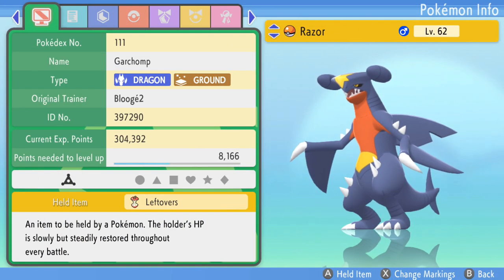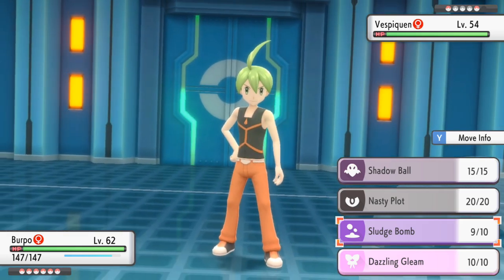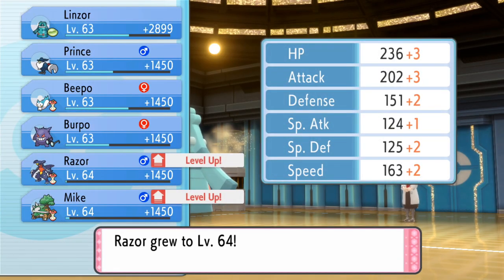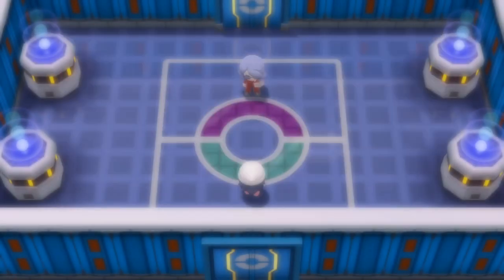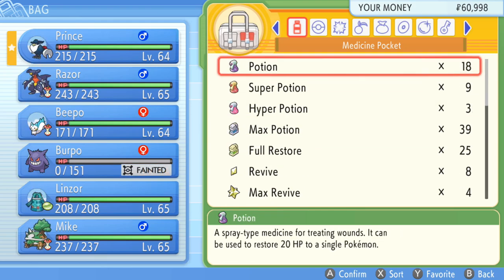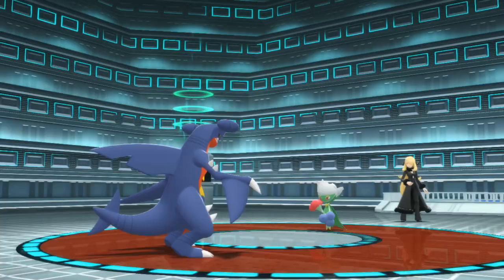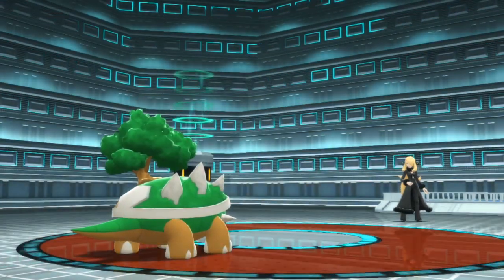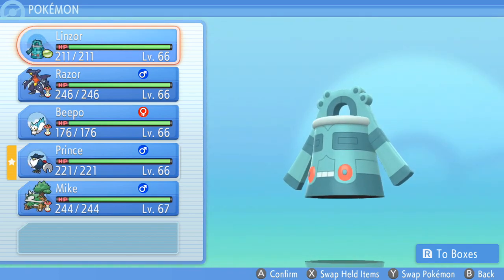Lets Play Brilliant Diamond Nuzlocke - FINALE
BLG's Endslate Music by, Starship Amazing!!